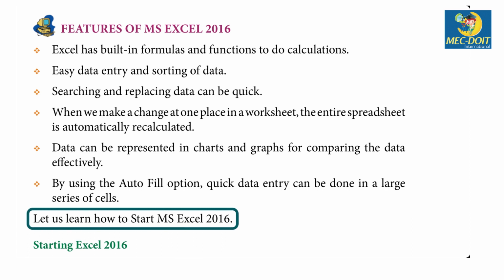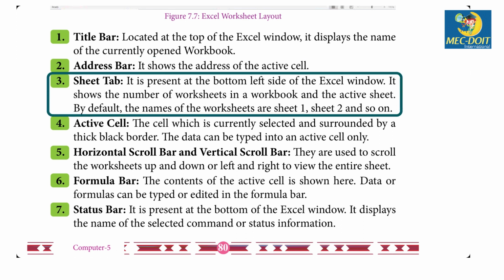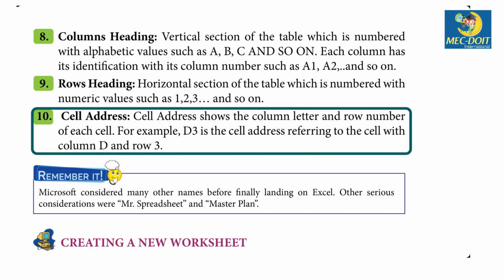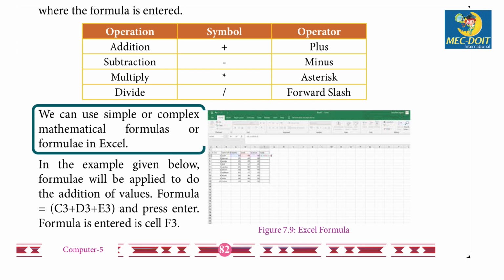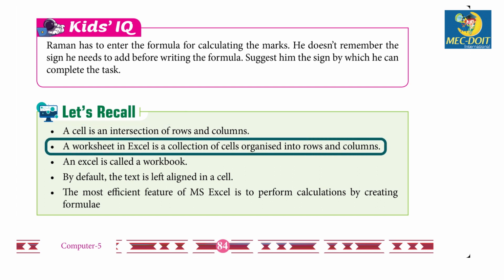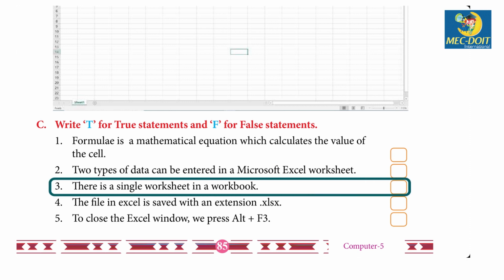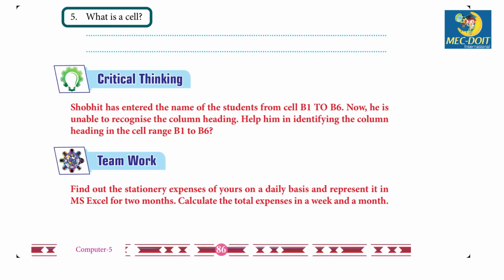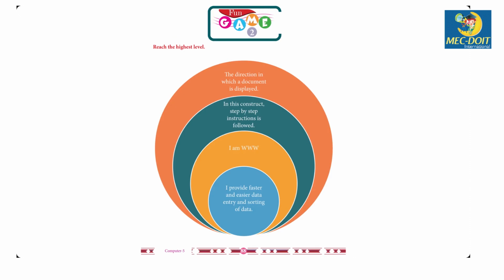Mec-Doit Computer Class 5 Chapter - 7 Introducing MS Excel 2016